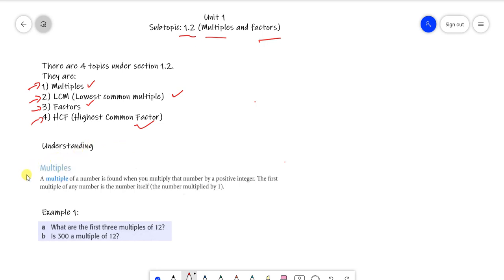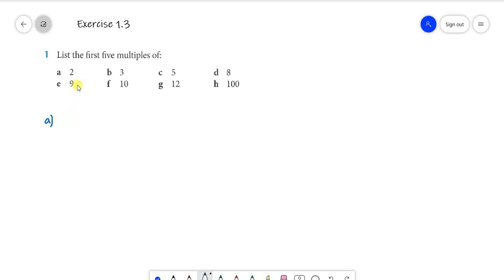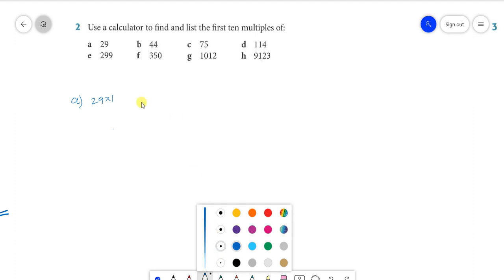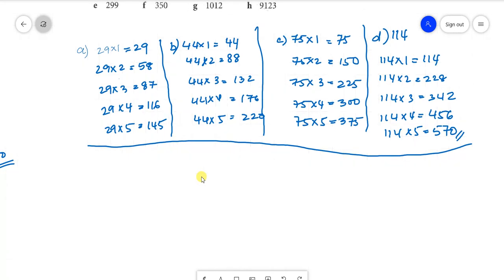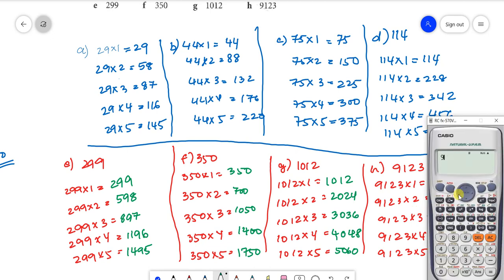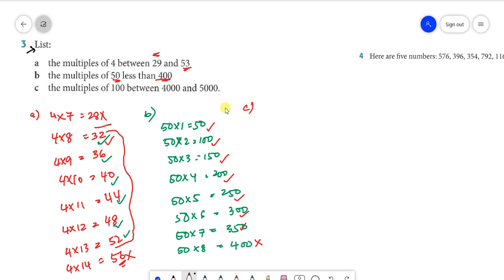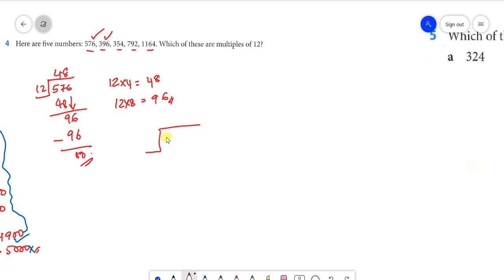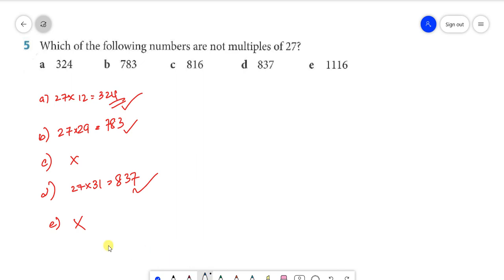Chapter 1 | Exercise 1.3 (Multiples) | IGCSE Mathematics by Karen Morrison and Nick Hamshaw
What's in the video:
Chapter 1 (Reviewing Number Concepts)

The explanation for Unit 1.2 ( Multiples and factors)
Solutions for Exercise 1.3